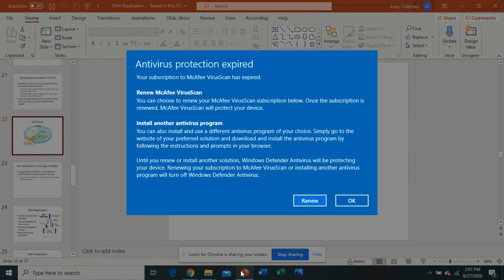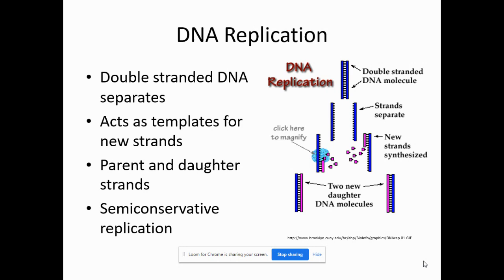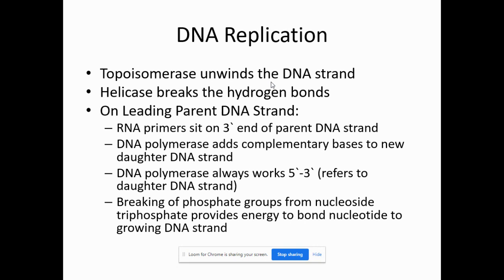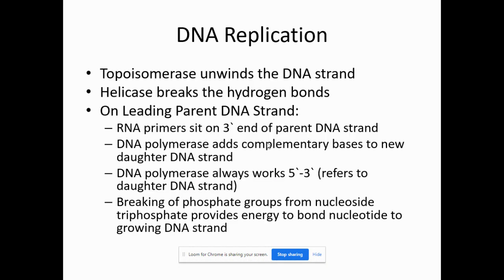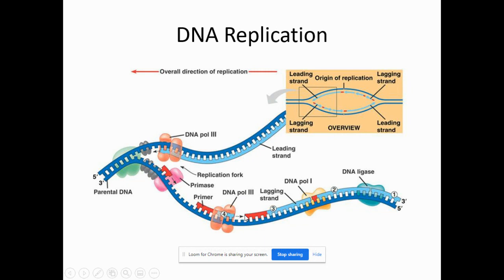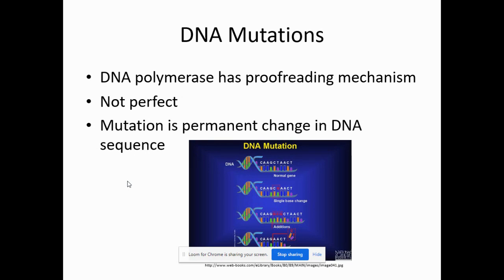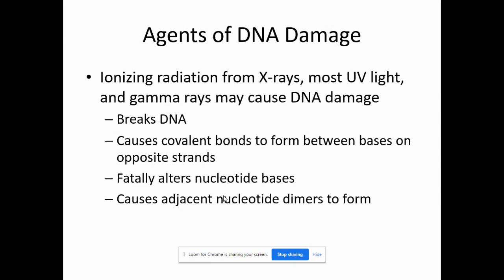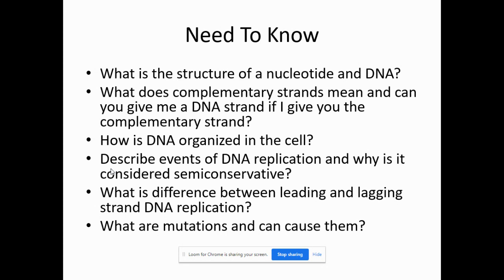DNA Structure & Replication, Pt 2 1